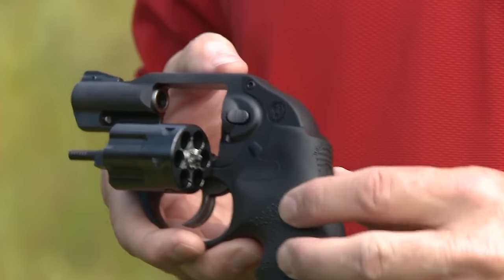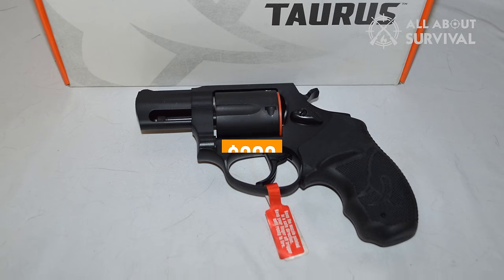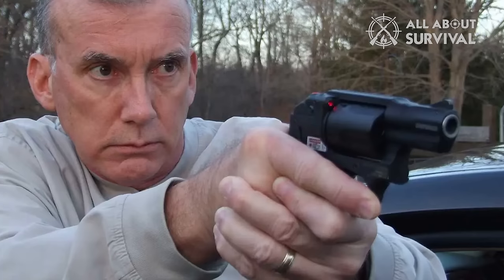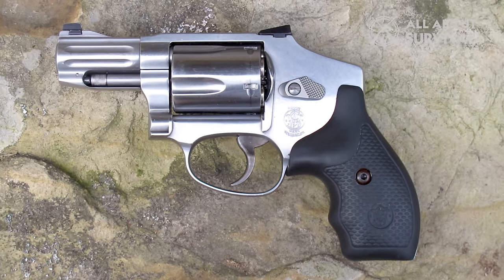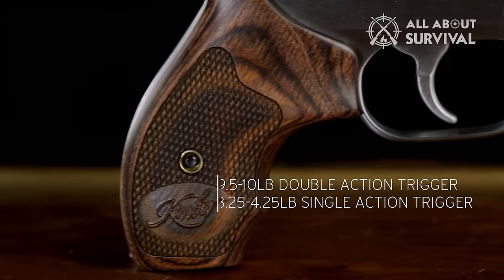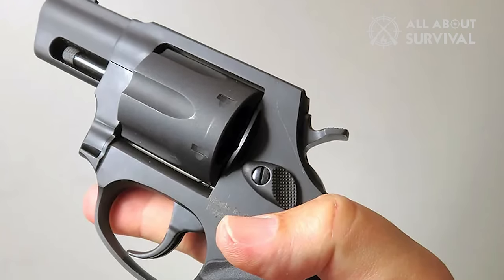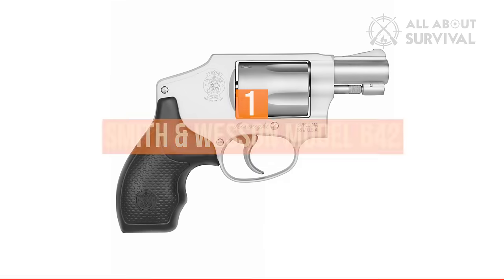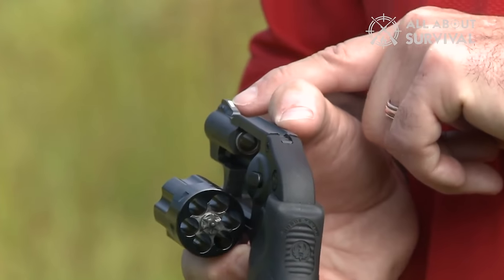Best .38 Special Revolvers 2024 [Don't Buy Until You WATCH This!]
► Links to the best .38 special revolvers 2024 we listed in this video:

► 7. Taurus 605
► 6. S&W M&P Bodyguard 38
► 5. Colt Cobra
► 4. LCR Ruger 38
► 3. Kimber K6S DASA
► 2. Taurus Model 856
► 1. S&W Model 642

Table of Contents:
0:00 - Intro
0:44 - Taurus 605
1:54 - S&W M&P Bodyguard 38
2:48 - Colt Cobra
3:58 - LCR Ruger 38
4:53 - Kimber K6S DASA
6:28 - Taurus Model 856
8:00 - S&W Model 642
8:52 - Taurus Model 856

"Craving a classic touch? Discover 7 exceptional .38 Special revolvers perfect for concealed carry & more! Unleash the power of revolvers with these top choices for target shooting, home defense, and beyond. Step into the world of timeless firepower today!

Hope you enjoyed my Best .38 Special Revolvers - Top 5 .38 Special Revolvers 2024 Video.